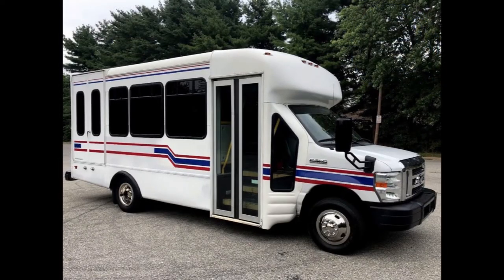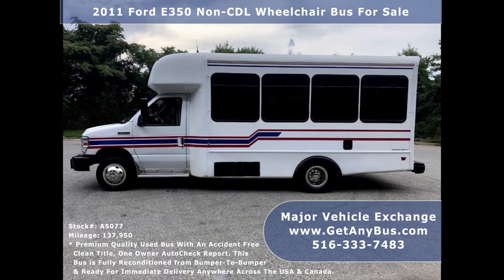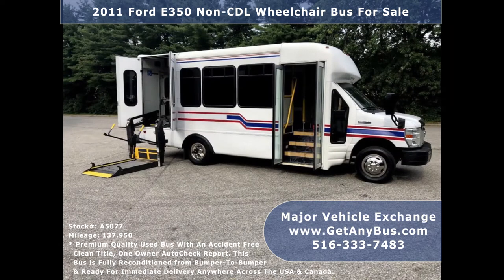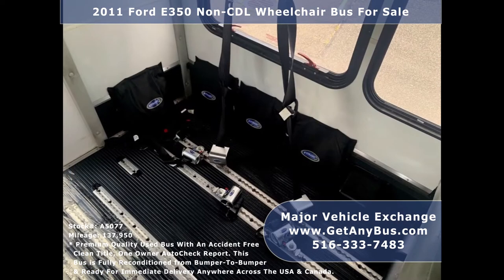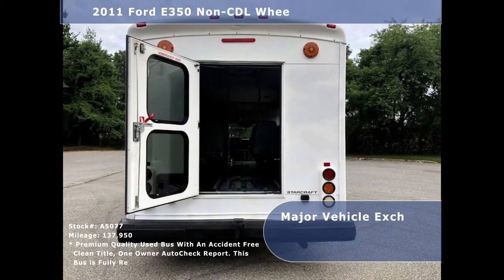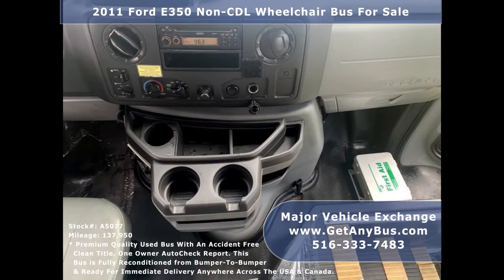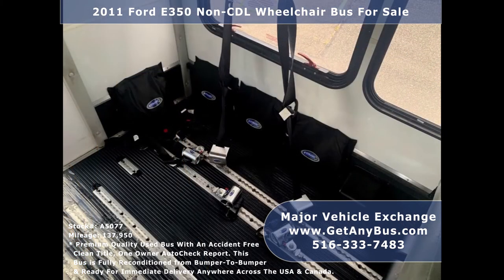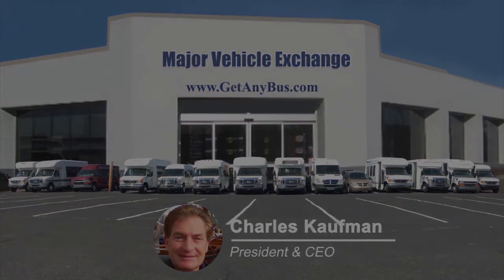Handicap Bus | 2011 Ford E350 Non-CDL Wheelchair Bus For Sale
A handicap bus also called a disabled bus is a vehicle that is specifically used to transport handicapped and disabled passengers particularly those that are bound to wheelchairs. These vehicles have special equipment to transport people along with their wheelchairs mostly the electronic wheelchair lift and automatic wheelchair retractors. The wheelchair lifts are powerful enough to lift weights of up to 800 pounds at the click of a button. The driver or an attendant can position the senior citizen or disabled person on the lift and then press its button to get them transported from the outside to the inside of the vehicle. Once inside the wheelchairs are tied down by the automatic wheelchair retractors to prevent them from rolling all over the passenger cabin during reflex traffic maneuvers and when taking sharp turns or applying emergency brakes. If the handicap bus is small in size then it can accommodate up to 15 passengers including the driver and up to 2 wheelchair positions. However, these buses are equipped with flip seats so the number of healthy passengers and wheelchair passengers can be increased or decreased on demand as the situation arises. Such vehicles are very important for businesses that offer non emergency medical transportation. They are also used by senior centers, retirement homes, nursing facilities, and even churches. Any business or organization that has a sizable group of seniors or disabled people needs a handicap bus to transport them frequently and efficiently.

On the flip side, it should be remembered that these specially equipped buses cost more than conventional buses. A used handicap bus for sale can cost up to $8,000 more than a normal bus. Prices can be higher if they are being purchased new. Many businesses and organization do not have the budget to buy new disabled buses hence there is a thriving market of used buses for sale where these wheelchair lift-equipped buses can be purchased at less than half the price of new vehicles depending on their age, mileage, comfort features, engine types, transmission type and much more.

Many buyers debate whether its good to buy used handicap buses than new ones and are often confused about which one to opt for. The answer lies in their requirement. Minibusses and mid-sized buses have a life span of up to 15 years or up to 300,000 miles. Many buyers with deep pockets tend to buy them new despite their high prices, however they don't use the vehicle that long. Research has found that on average they use their new buses for sale for 7, 8, or maximum up to 10 years. That means the bus has another 5 years of life remaining that can be used and monetized by the next buyers. Moreover, these new buses are not used up to their full potential i.e. they are used sparingly on weekly, biweekly, or monthly basis depending on the requirement. For example, a church or casino will use their bus once every week, an event organizer will use it once a fortnight or month depending on the demand, etc. As a result, their buses do not acquire more than 100,000 miles even after being in service for 8 to 10 years. That means the vehicle still has up to 200,000 miles that can be used by the next buyer. In other words, the American Bus Market is full of used buses for sale that has less than 100,000 miles on their odometer. Potential buyers should ask themselves if they need the bus for more than 200,000 miles or more than 5 years. If their answer is YES then they should opt for a new bus or else they should opt to buy a used bus. Similarly, they should also calculate if they need the vehicle for more than 20,000 miles annually. If the answer is YES then they should opt for a new bus or else buy them preowned. A church that uses its ministry buses barely once or twice a week merely adds up to 5,000 miles a year, hence churches should also choose to buy a used bus for sale.

Plan, analyze and get the above numbers before buying any bus. Calculate how many days will the vehicle be in use and how many miles will it travel including the return trip? This will give an estimate of how many miles you require the bus to travel in a year. Multiply this result with 5 and you will get to know how many miles you will need to operate the bus in five years. That's when you will reach the conclusion if your business or organization needs a used handicap bus for sale or a new one.

Major Vehicle Exchange is a licensed bus dealership and has been selling its fully reconditioned handicap buses to buyers across the United States for more than 35 years. Due to our vast experience in selling these vehicles, we know the requirement of every buyer and have customized every bus to fit those requirements 100%. No matter what the need or budget we have a handicap bus that will deliver and satisfy them all.

Handicap Bus, KGN7